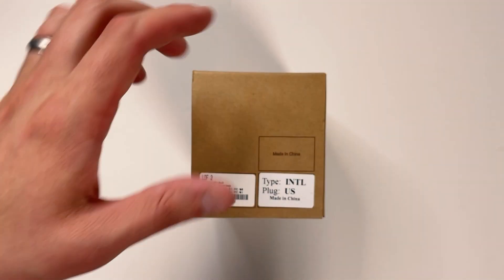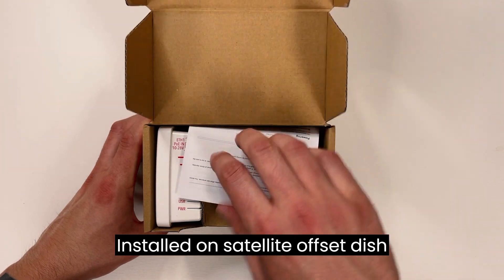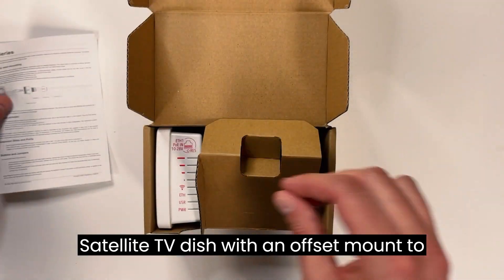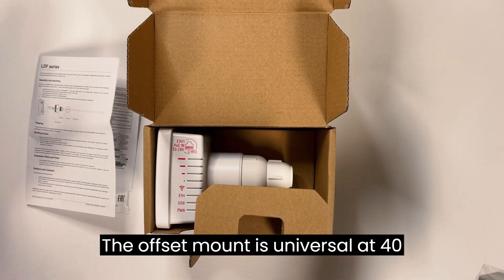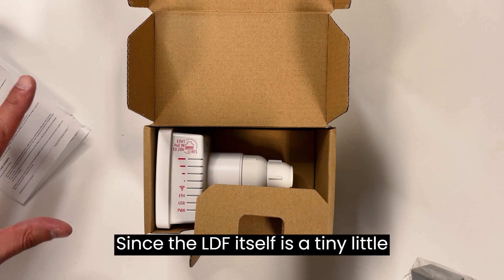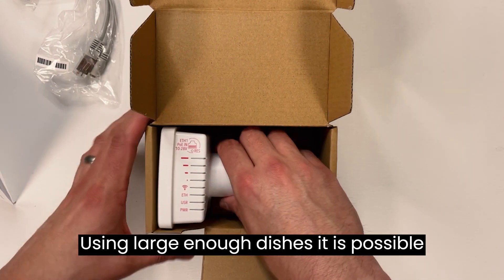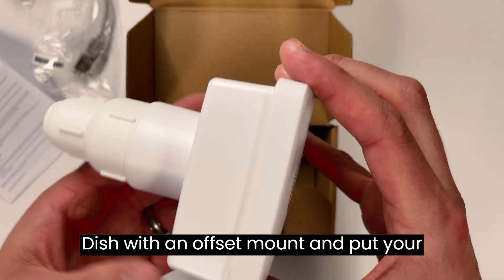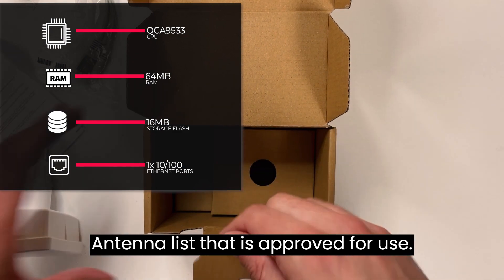Mikrotik Product News LDF 2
Introducing the LDF 2 Dual Chain 2.4GHz System – Your Ultimate Solution for Reliable Long-Distance Links! 💻🌐

🌟 Key Features:

✅ Dual Chain 2.4GHz System: Unleash the power of dual chains for rock-solid performance, ensuring your long-distance connections stay strong and steady.

✅ Satellite Offset Dish Antennas: Combine the LDF 2 with satellite offset dish antennas to amplify and focus your signal, conquering connectivity challenges in even the most remote locations.

Ready to say goodbye to unreliable connections and hello to seamless communication? It's time to upgrade your connectivity game! 🚀🌍

Whether you're working, streaming, or gaming, the LDF 2 Dual Chain 2.4GHz System has got you covered, no matter how remote your location. 🏡🌄

Don't settle for signal dropouts and lag. Elevate your connectivity with the LDF 2 System and satellite offset dish antennas. Say hello to a world of uninterrupted online experiences! 🌐📡

Ready to unlock the full potential of your long-distance links? Upgrade today and stay effortlessly connected, no matter where life takes you! 🌍💬💻